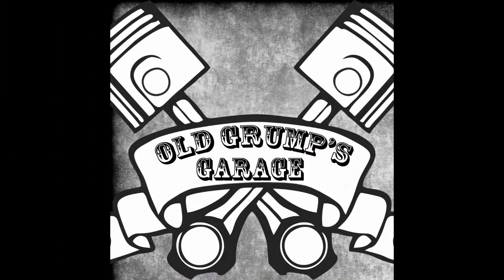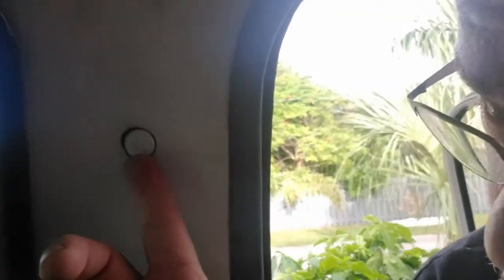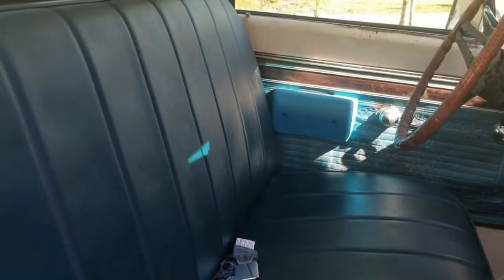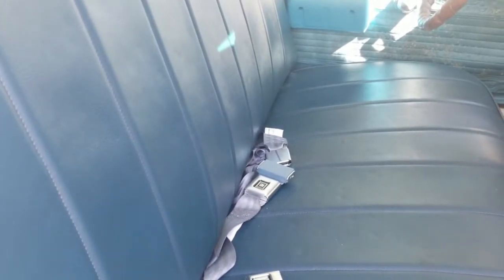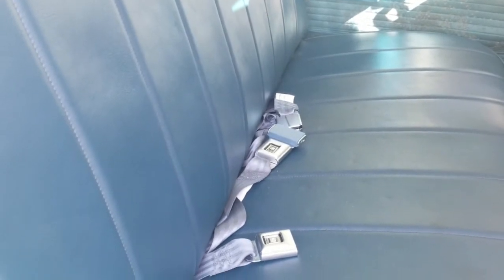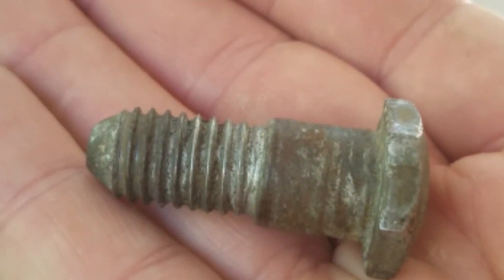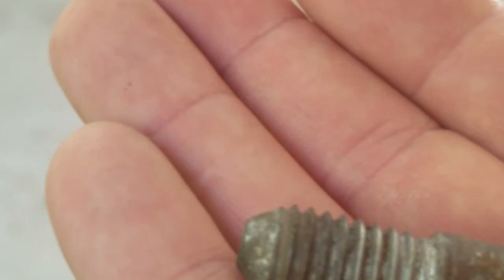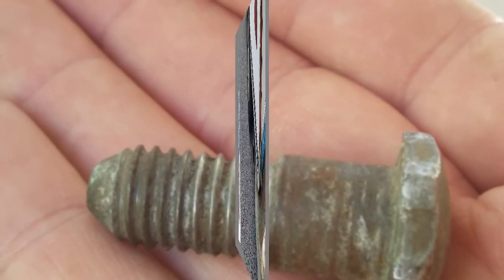1967-1972 C10 C20 seat belt replacement and upgrade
Replacing the seat belts in our 1970 C20 with retractable 3-point seat belts with shoulder belts.
The factory belts were a mess. The old plastic buckles had broken and "exploded" a mess of plastic bits and springs. A previous owner had replaced the center belts with one tan and one brown belt. We opted for seat belts  with the metal buckle that came in the later model GM cars.

We bought the replacements sharp looking and matching blue belts from Wesco Performance